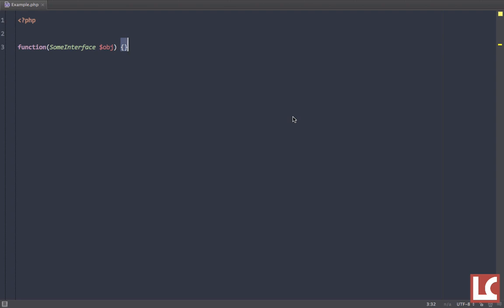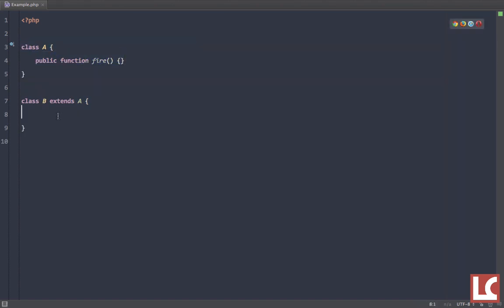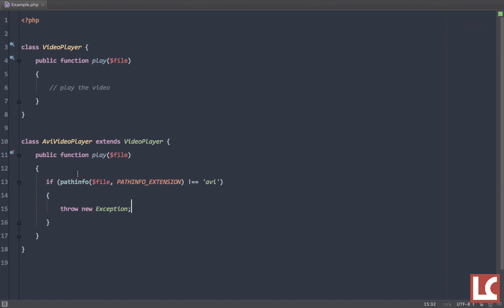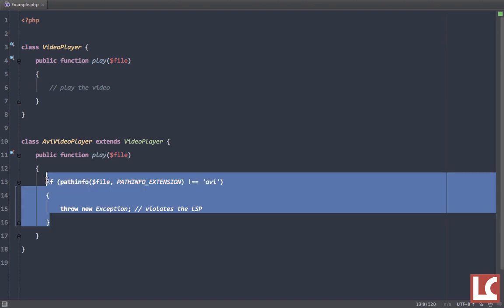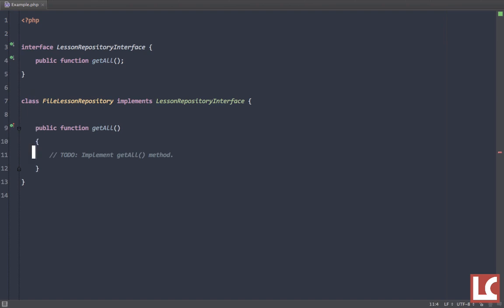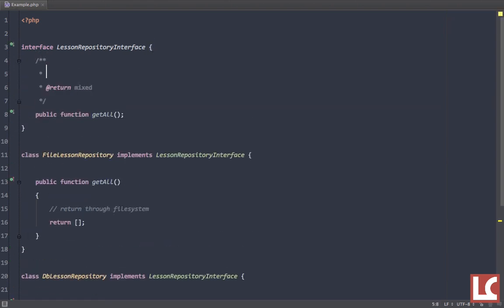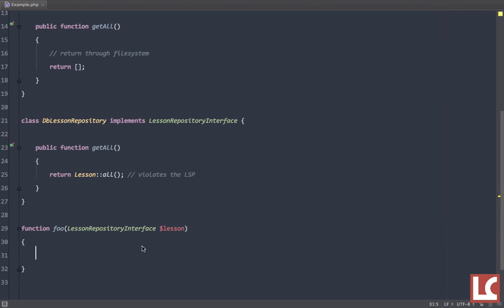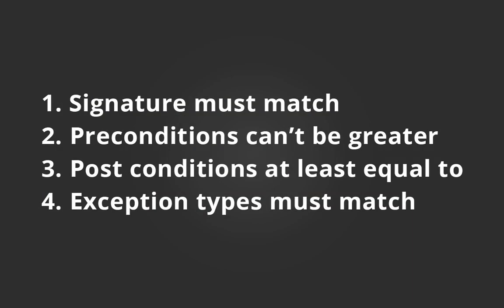Liskov Substitution Principle (LSP)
Understanding the Liskov Substitution Principle in PHP: Write Robust Code

Learn how the Liskov Substitution Principle (LSP) can help you build robust, error-free PHP applications. This video covers core concepts and real-life examples, providing step-by-step coding strategies to maintain code integrity and improve your overall design.